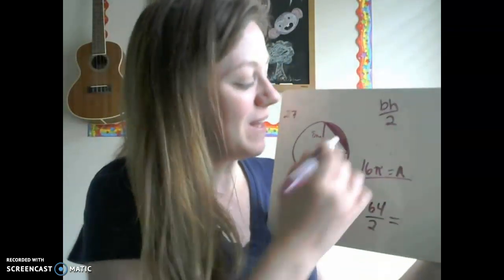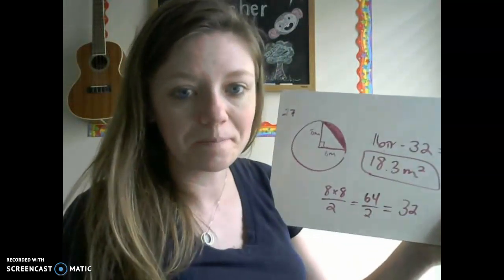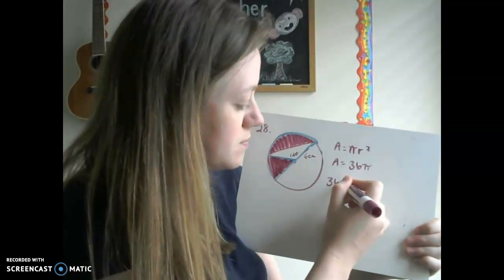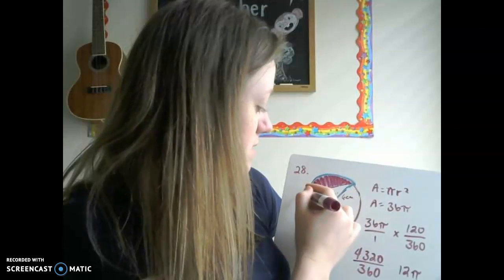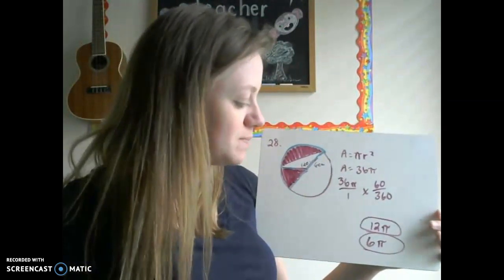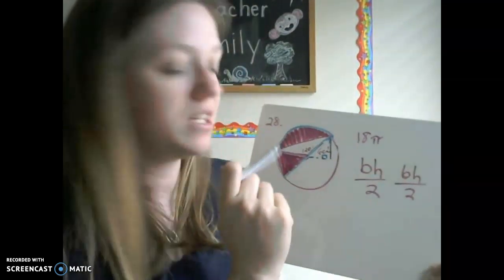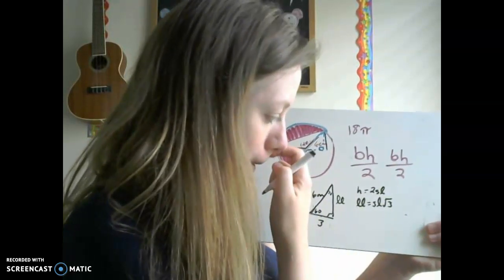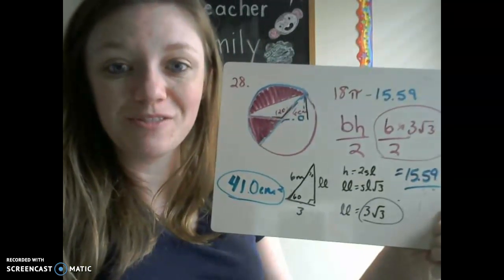Chapter Review Explanation Pt 2